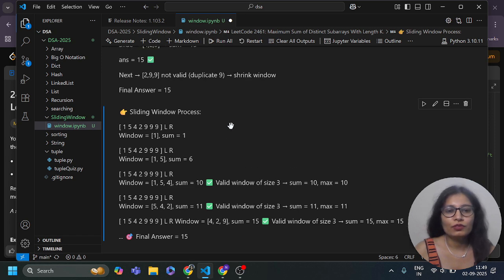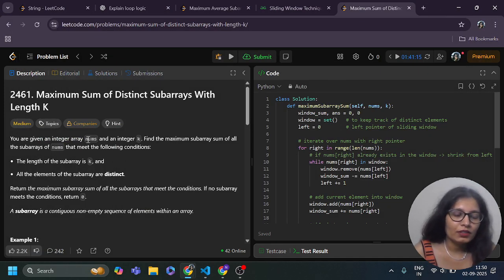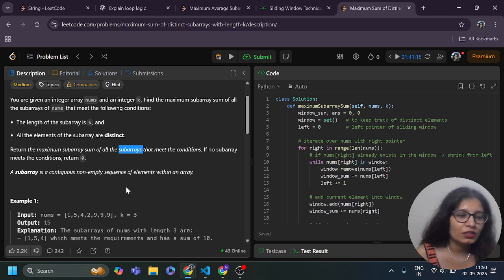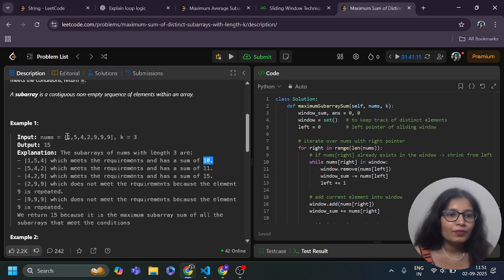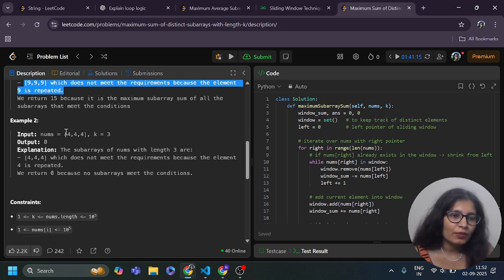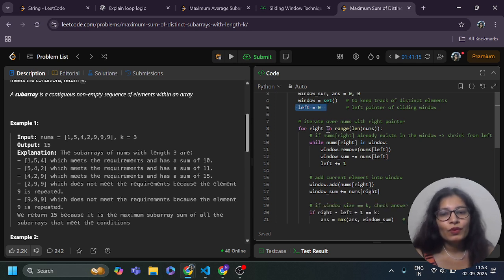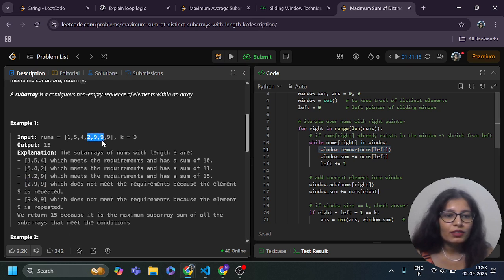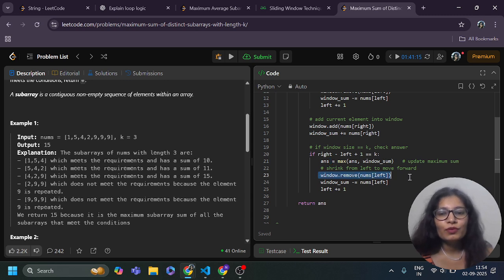LeetCode 2461 | Max Sum of Distinct Subarrays Length K | Sliding Window Python | Nidhi Chouhan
LeetCode 2461 – Maximum Sum of Distinct Subarrays With Length K

Problem in simple words:
You’re given an array nums and a number k. Find the maximum sum of a subarray of length k that contains all distinct elements.

Approach (Sliding Window):

Use a set to track distinct elements in the current window.

Slide the window by removing left elements when duplicates appear.

Update the maximum sum whenever a valid window of size k is found.